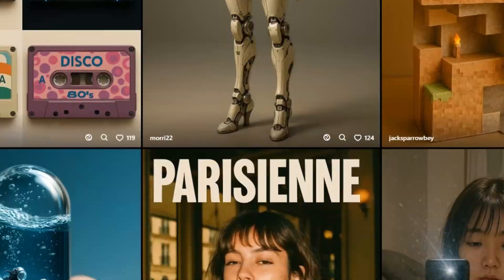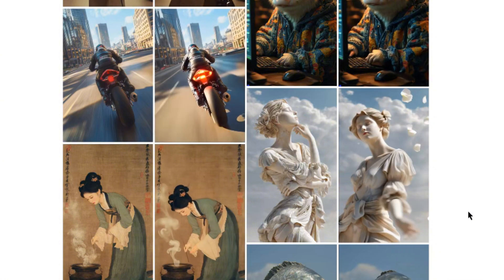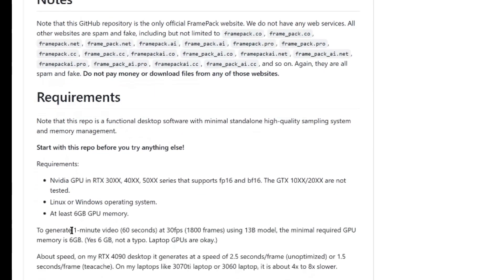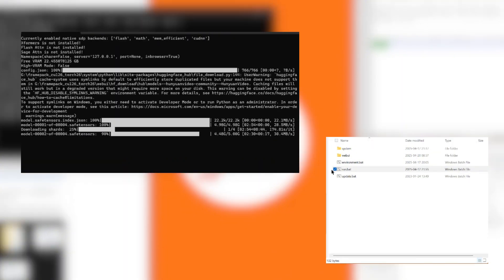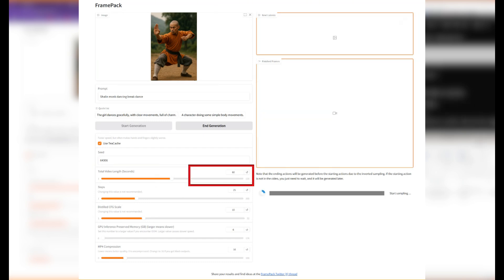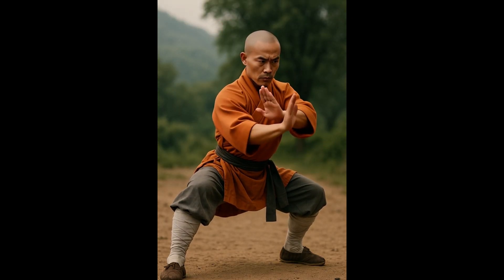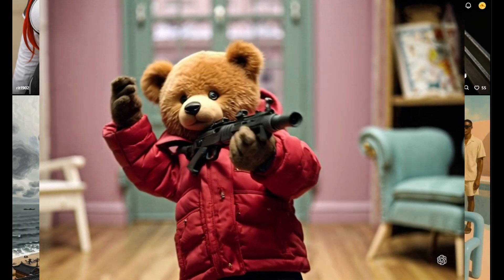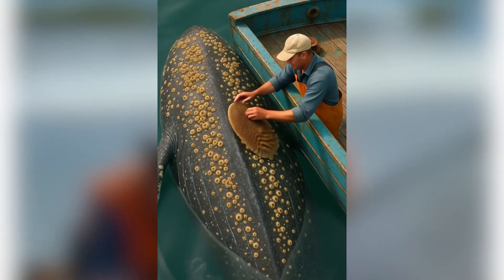How to use Framepack to Create Long AI Videos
In this video we introduce an astonishingly efficient model to generate long AI videos up to 120 seconds, and the required hardware is so low that you can run it on your gaming laptop for free!